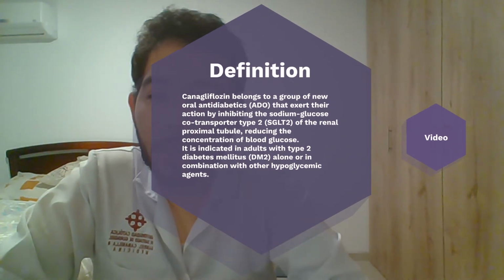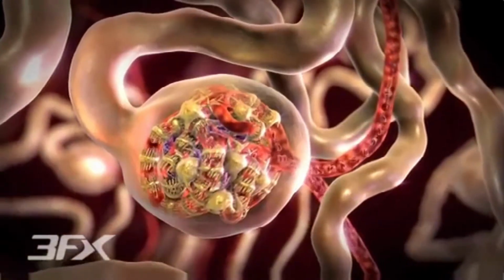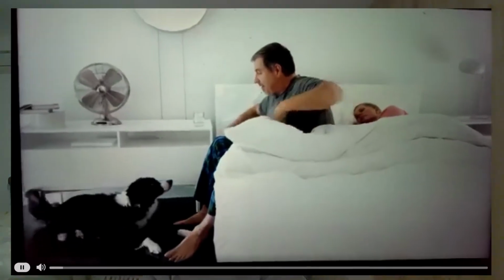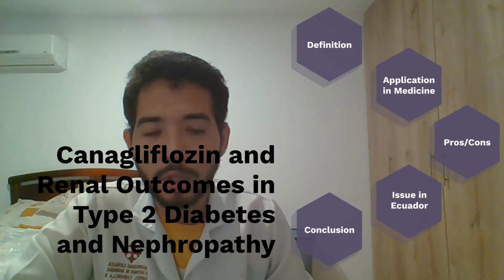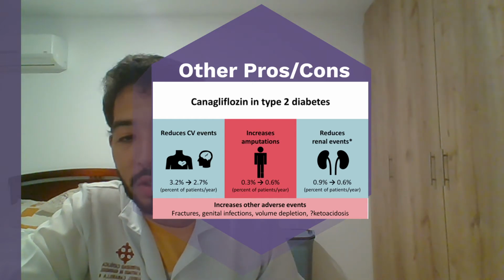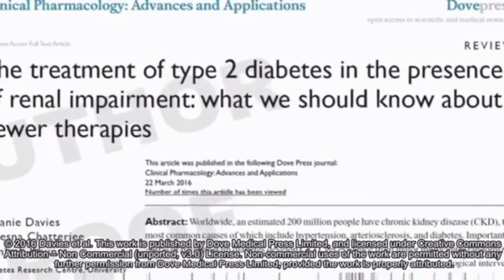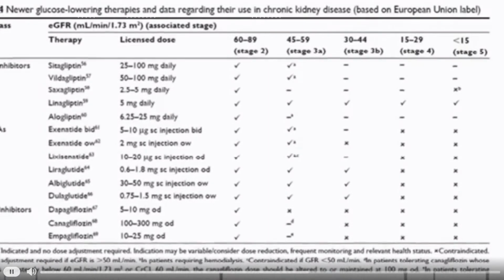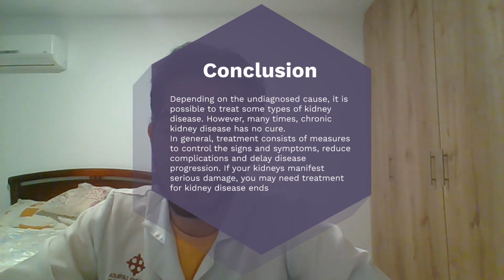Canagliflozin and Renal Outcomes in Type 2 Diabetes and Nephropathy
First video taking about something that involves Medicine, like this (Canagliflozin and Renal Outcomes in Type 2 Diabetes and Nephropathy).